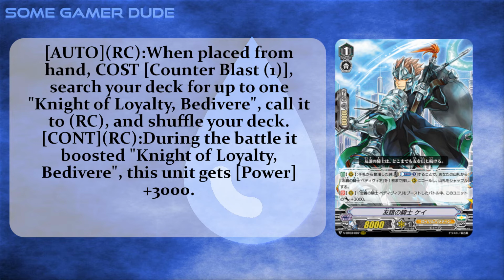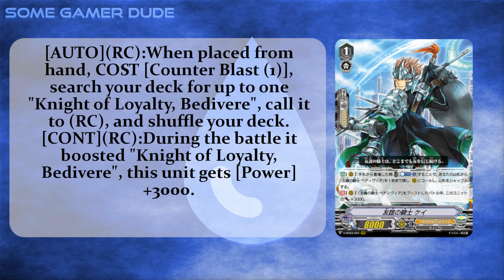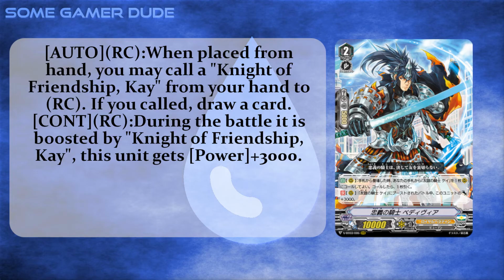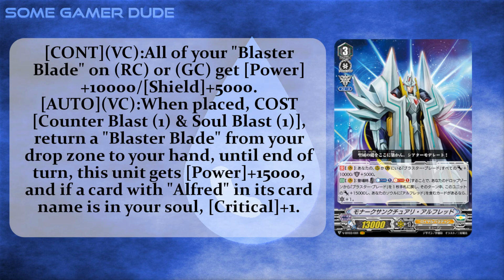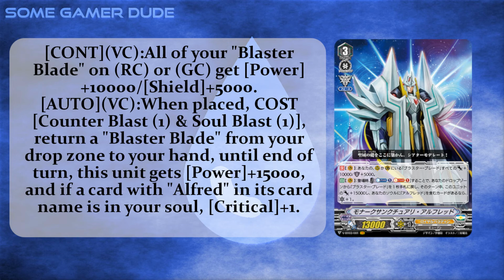Monarch Sanctuary, Alfred, Kay and Bedivere (Cardfight!! Vanguard V)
Wallet Condition: In Pain.